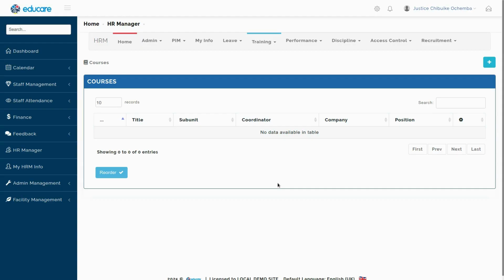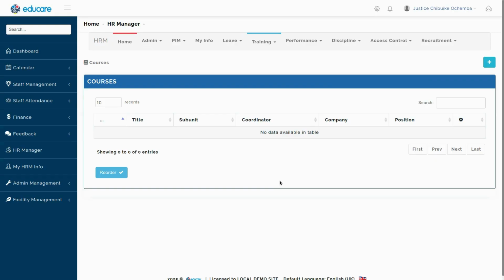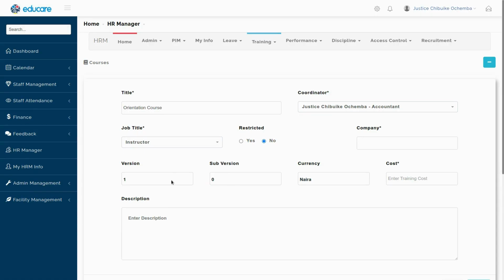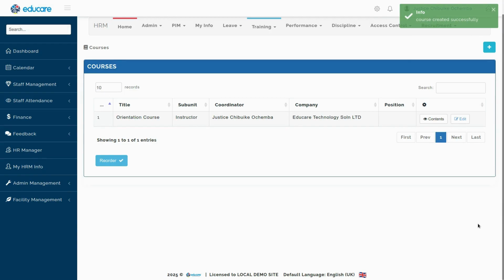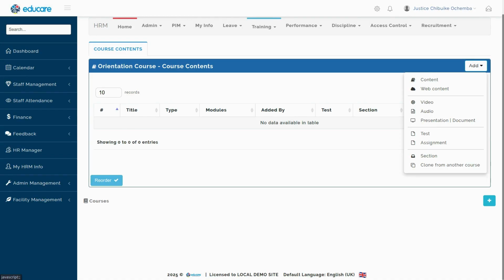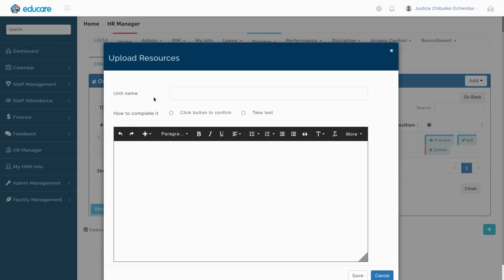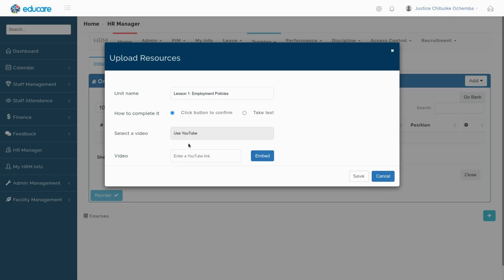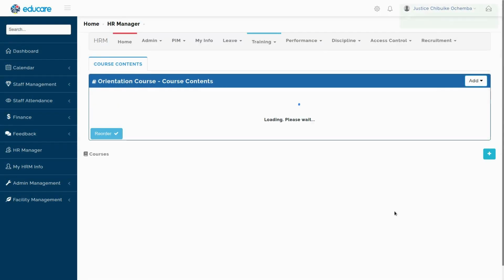HRM MODULE Part 4 TRAINING